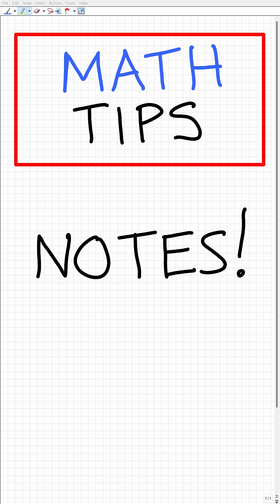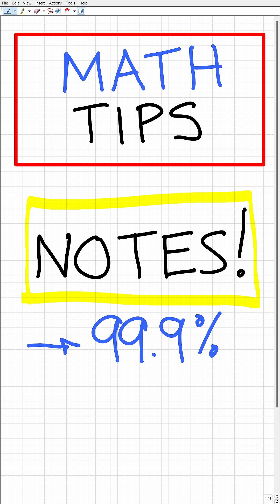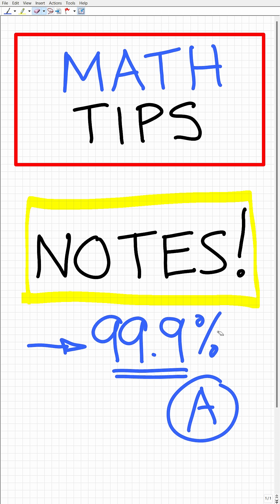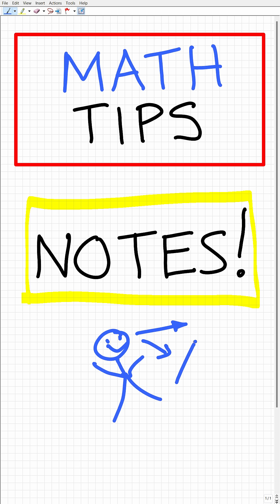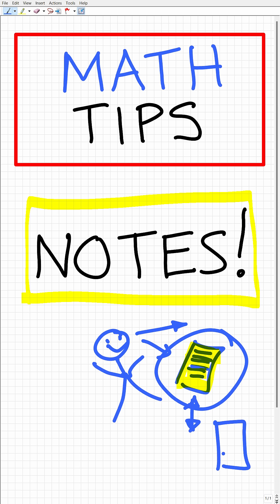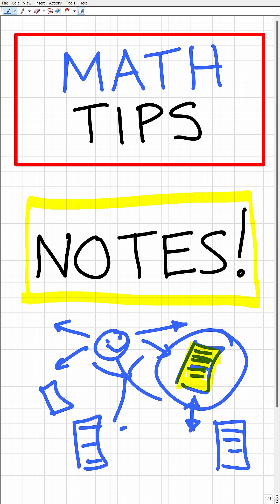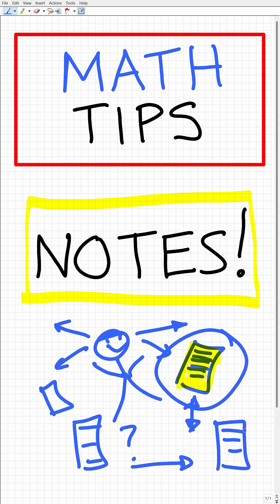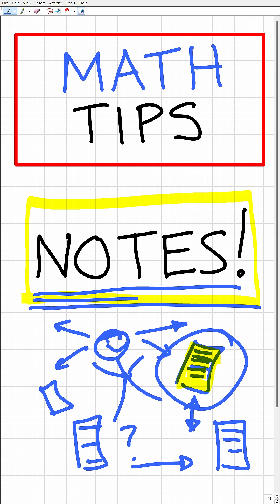The Key to Math? Notes.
How to learn and improve in math especially for those students that are having a difficult time or failing math.

• HOMESCHOOL MATH
• COLLEGE MATH